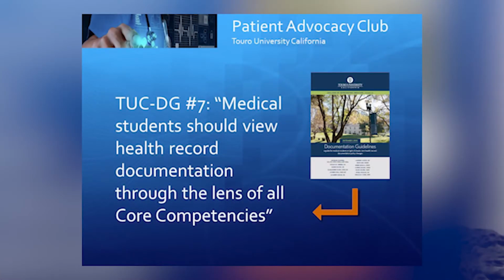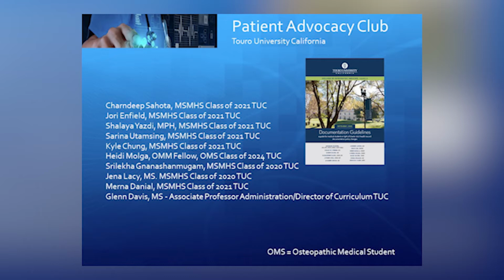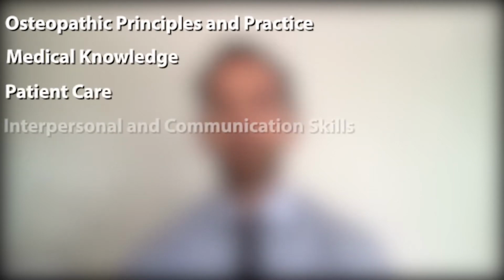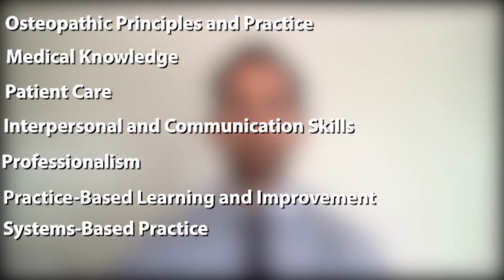Patient Advocacy Show Episode 9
In this episode, the Patient Advocacy Club and research team at Touro University California, guided by Charndeep Sahota (MSMHS Class of 2021), address TUC-DG #7 "Medical students should view health record documentation through the lens of all Core Competencies."

Survey Results: We plan to share results of our surveys in upcoming shows and publications. Your participation, in sharing this video and completing the survey, will help guide us to best meet the needs of patients who seek to be heard and providers who seek to understand.

TUC-DG (Touro University California - Documentation Guidelines) September 1, 2020 This 37 page report outlines 7 guidelines to improve patient-provider communication and benefit all stakeholders in healthcare delivery.